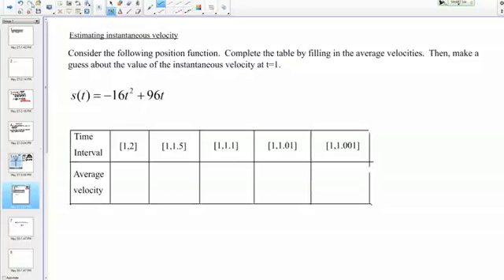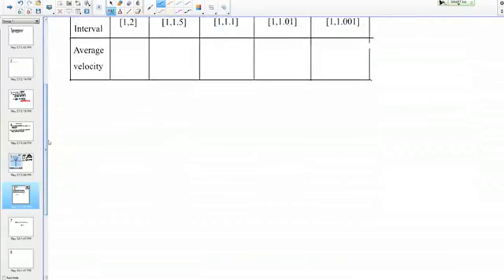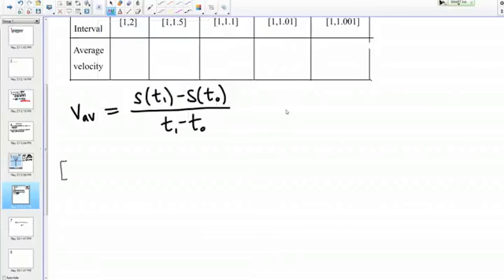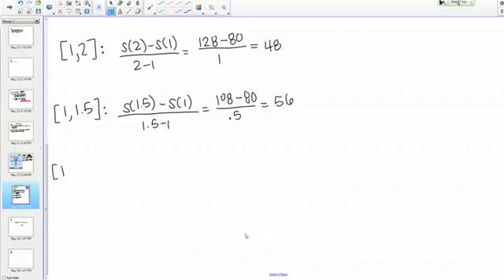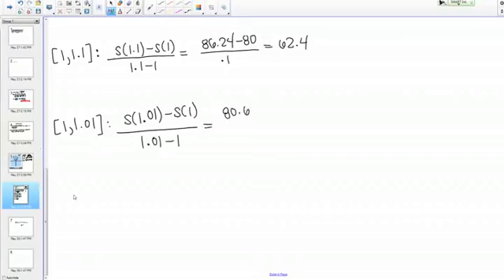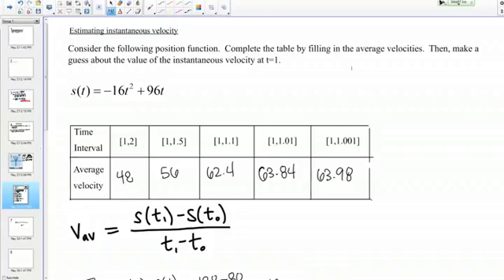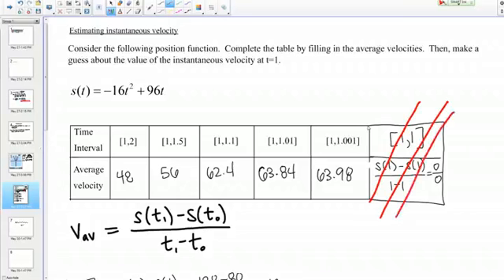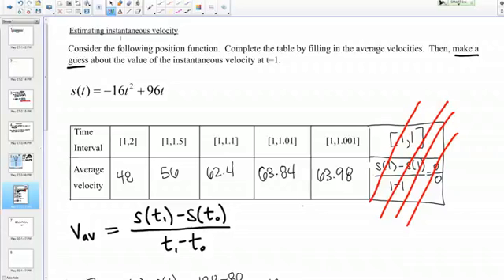Estimating instantaneous velocity.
An example of estimating instantaneous velocity.